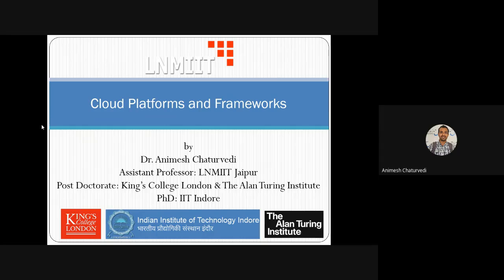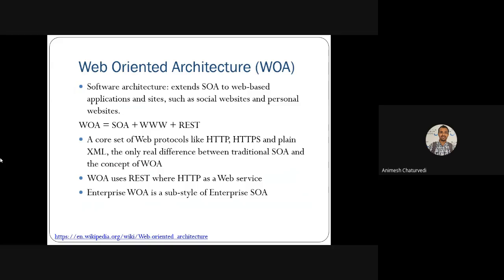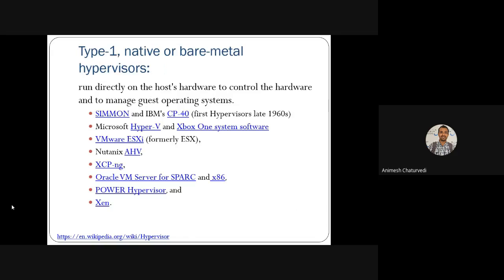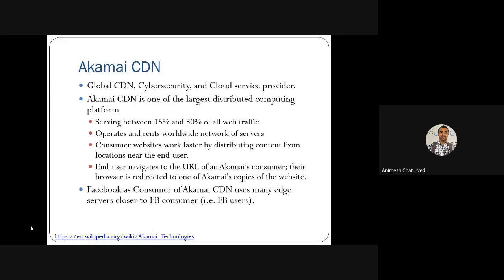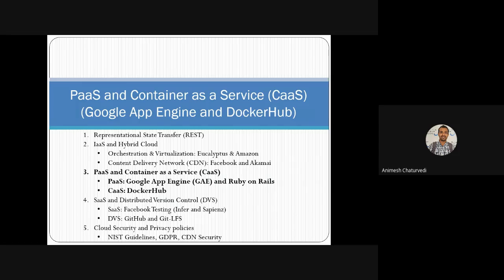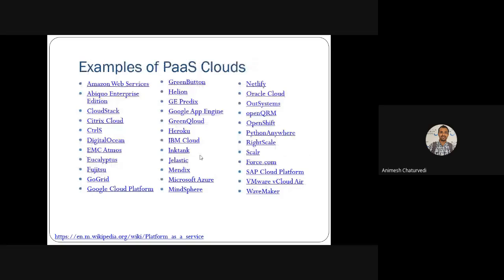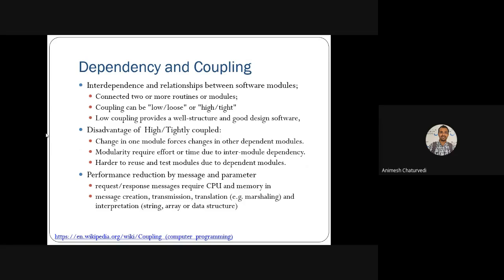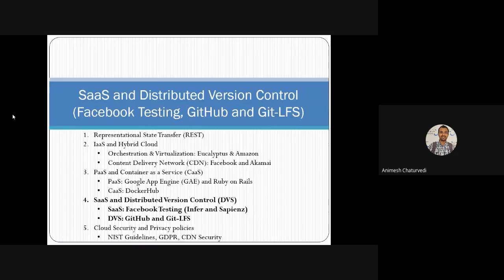4.6A Revision of Chapter 4 "Cloud Platforms and Frameworks"